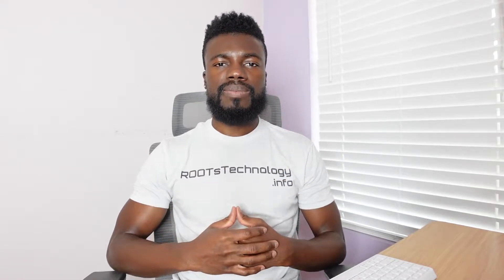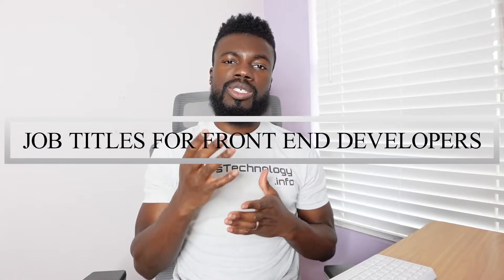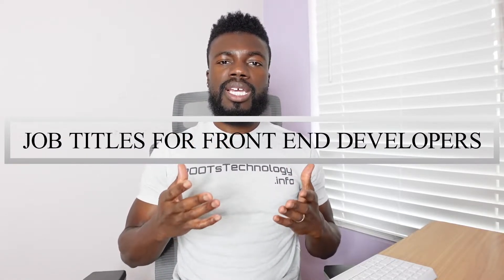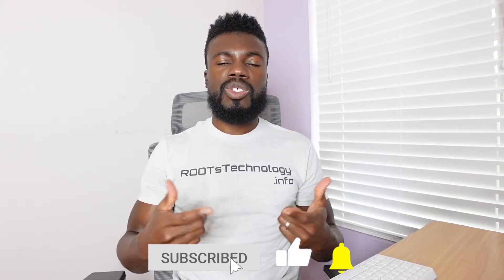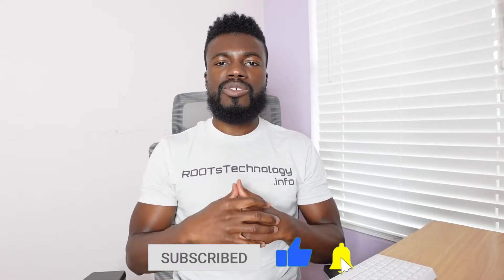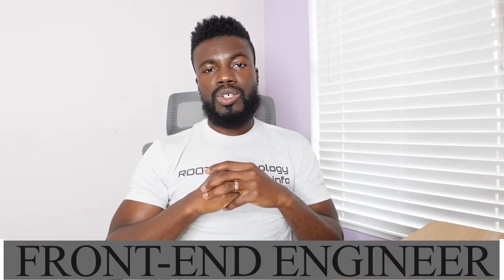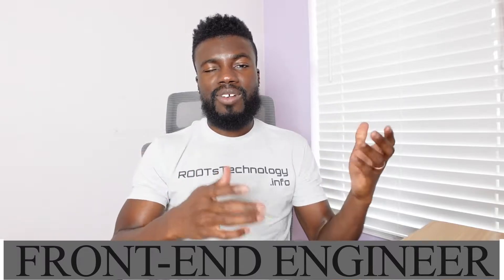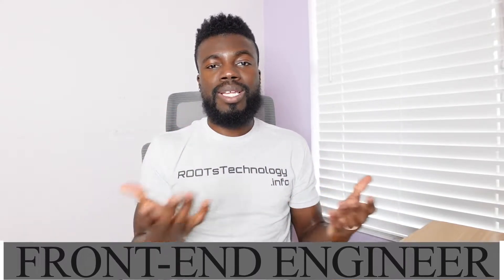Top 8 Job Titles for Frontend Developer Roles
When you learn to code and are trying to make the career switch to being a software engineer or software developer, you might not know that there are a lot of job titles that essentially describe the same thing.

So, if you've been studying React JS, frontend web development, and have been improving your JavaScript skills, these job titles are what you should be searching for when looking for your first job in the tech field!